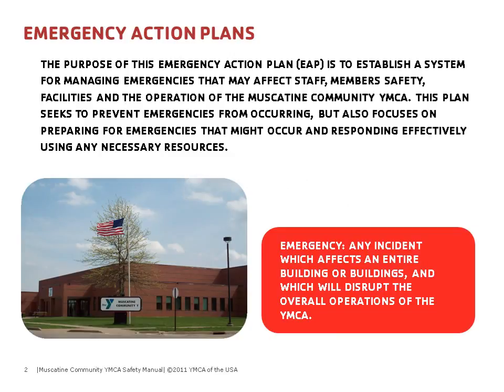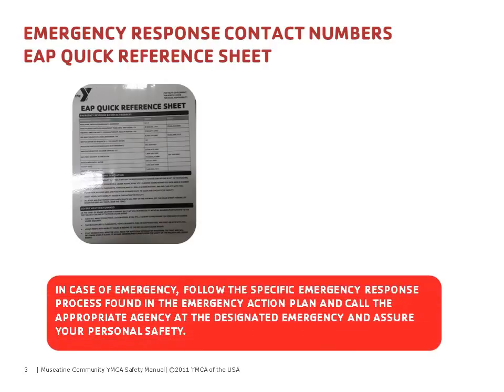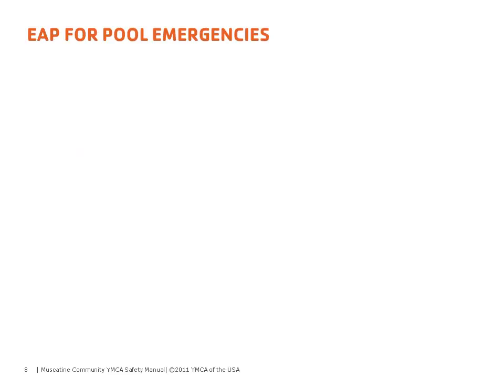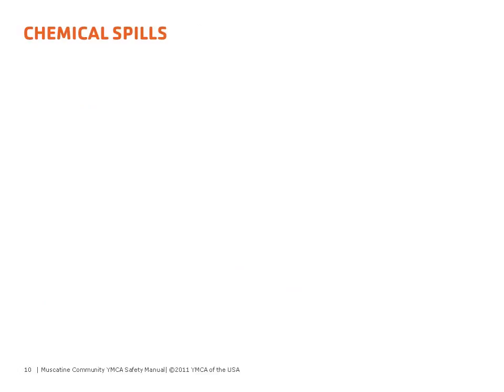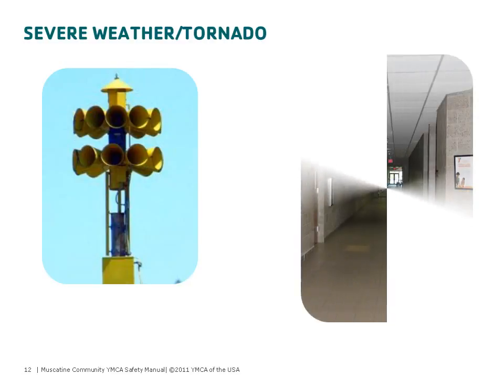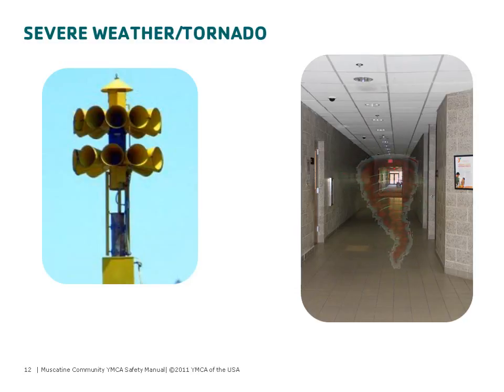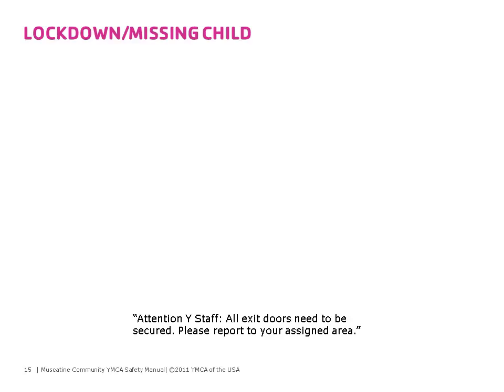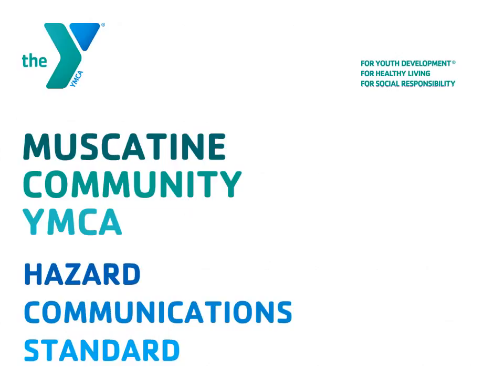Safety Manual Video 2016